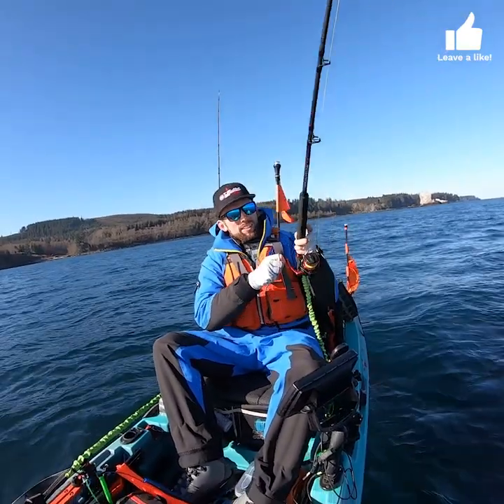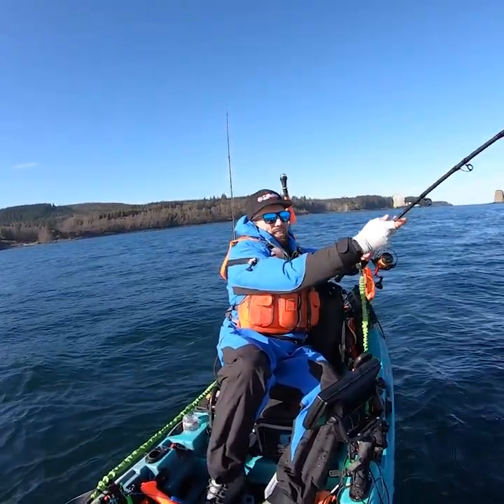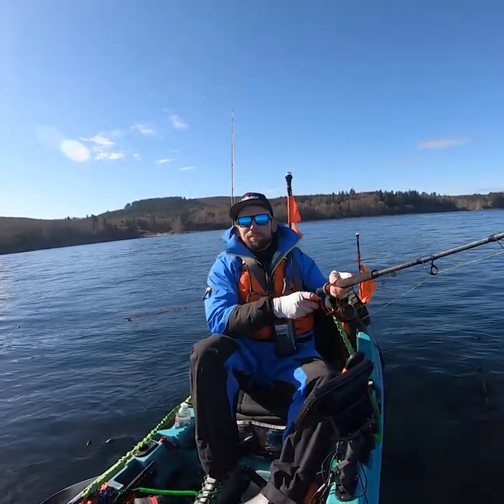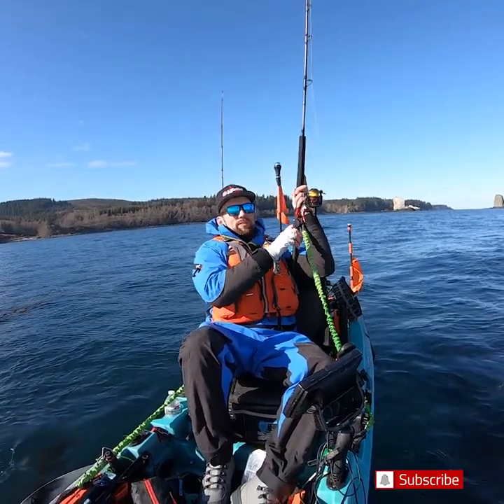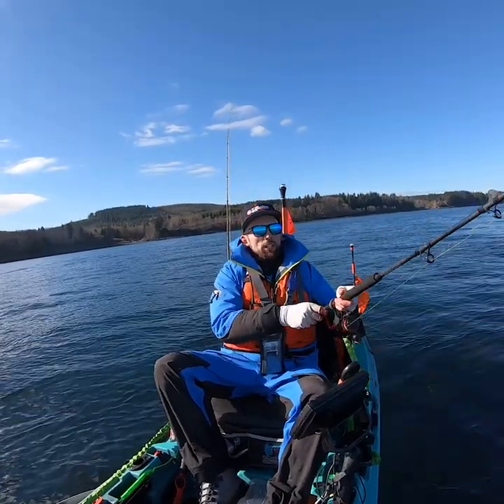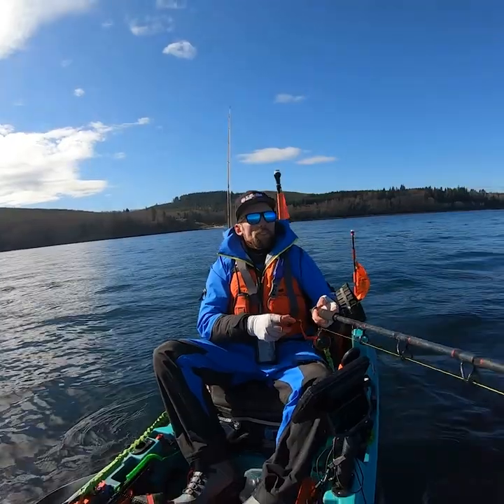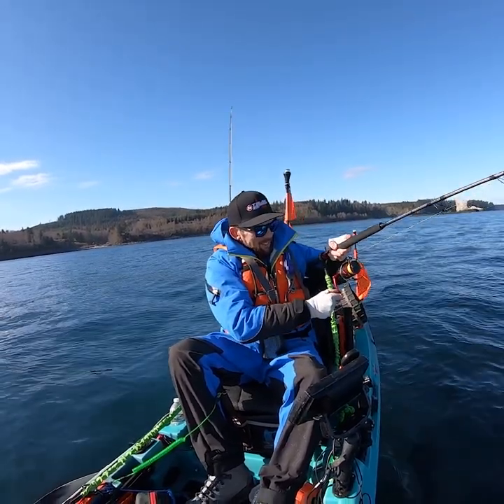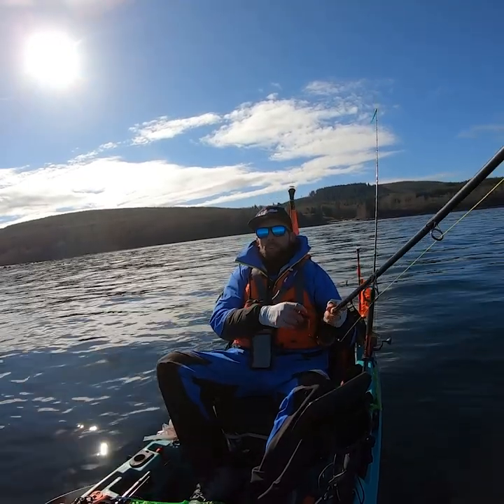Neah Bay Winter Kayak Fishing 2022 - Sea Bass Slay fest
Had another great day on the salt today with my Old Town AP136. Landed many fish and the conditions were pristine.
Simms Fishing Products Men's FreeSalt Boot, Cinder
Mookta Drysuits Waterproof and Breathable Men's Kayak Dry Suit
Calissa Offshore Tackle Kayak & Spearfishing Stainless Steel Fish Stringer Clip
RUNCL Waterproof Dry Bag,
Standard Horizon HX210 HX210 6W Compact Floating Marine Handheld Vhf

PENN Fishing Battle II & III Spinning Fishing Reel